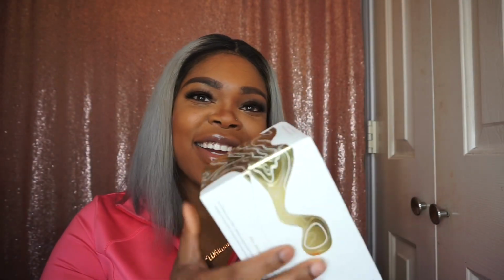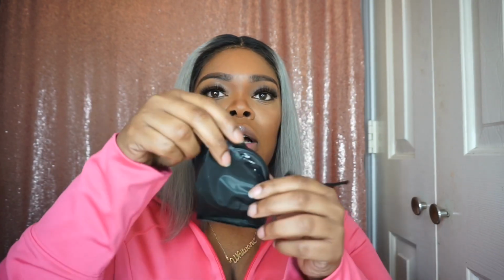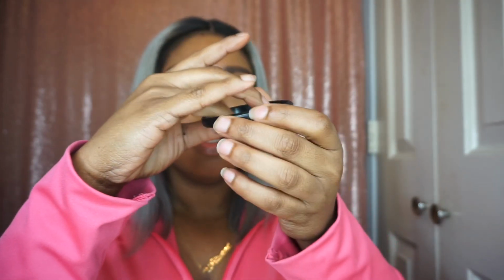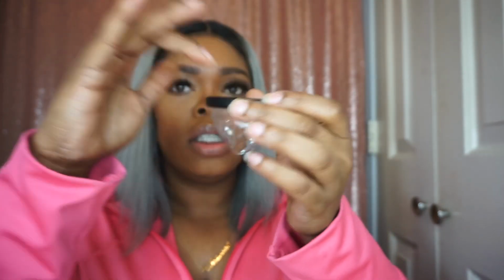My FLEX Menstrual Disc experience